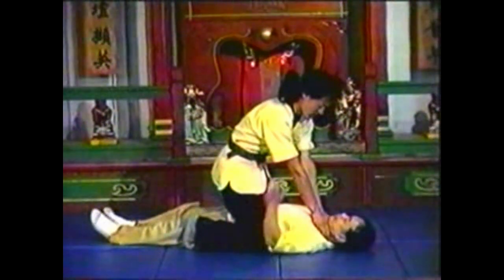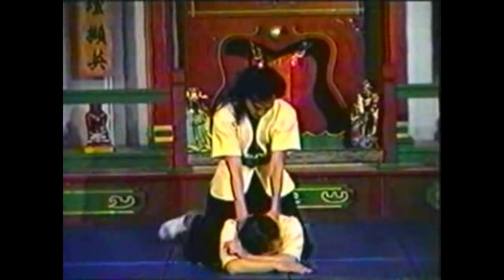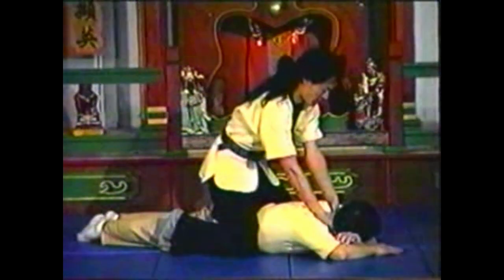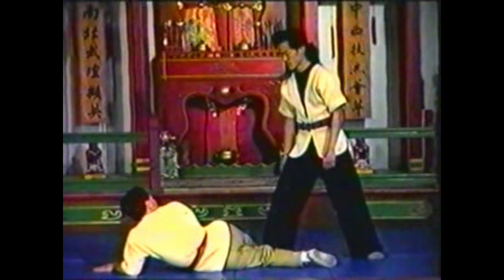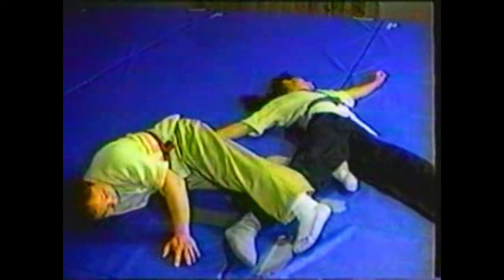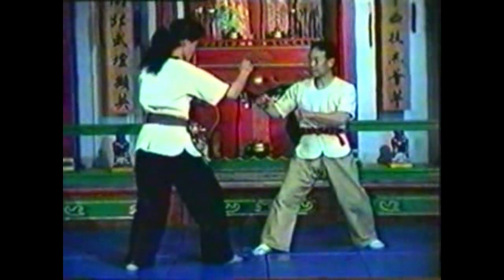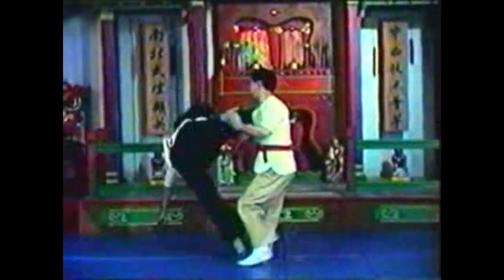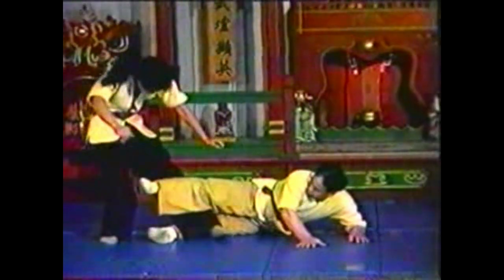Learn chinna ground work